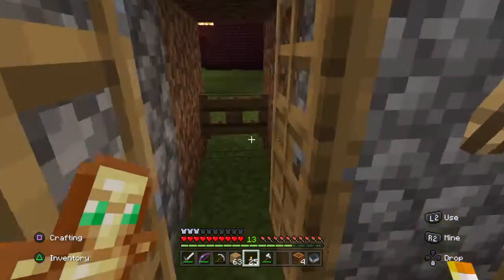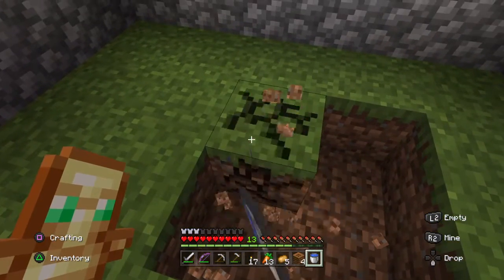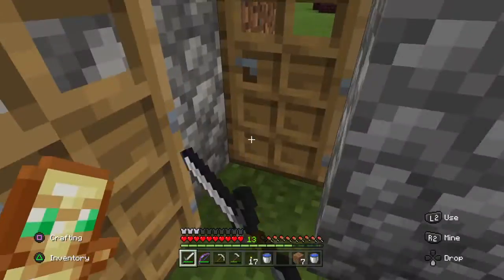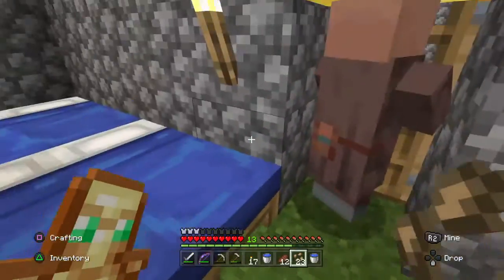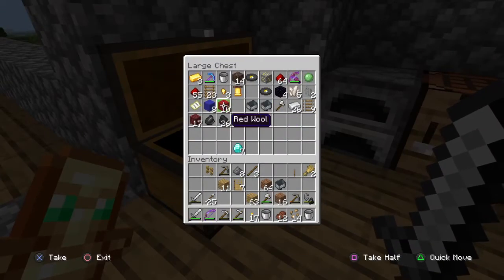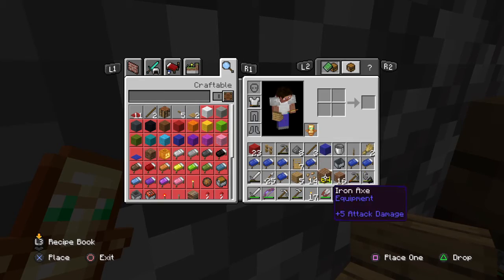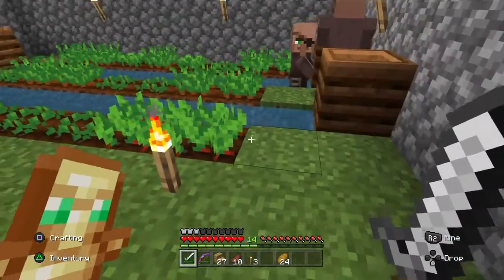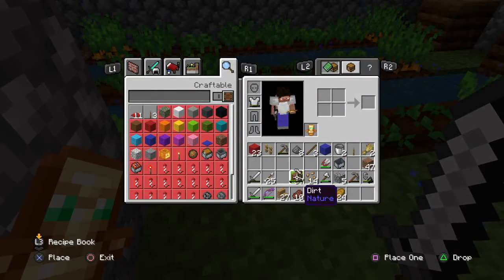BREEDING VILLAGERS!!! - Minecraft #21